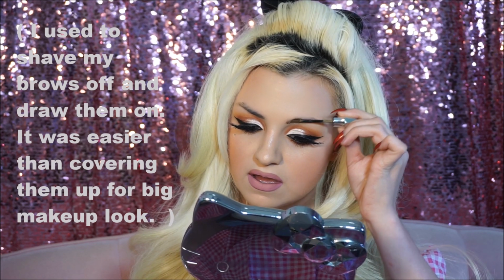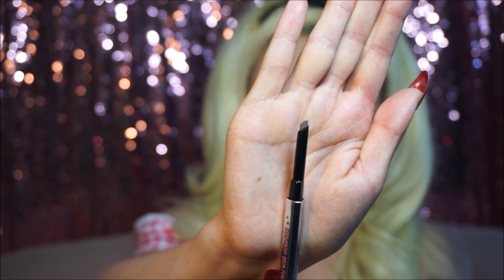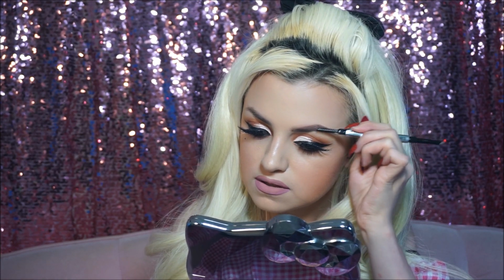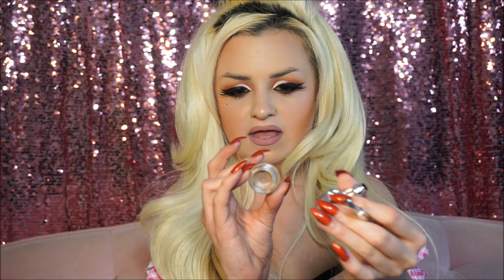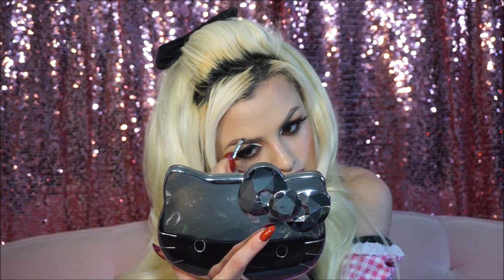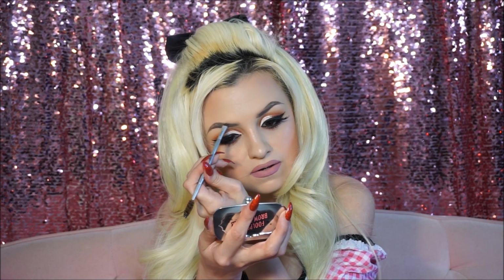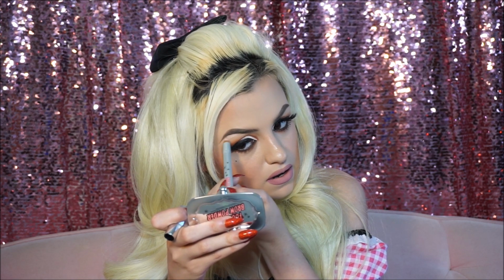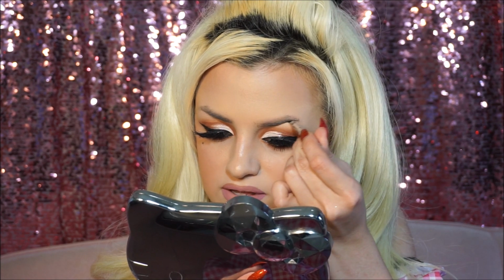Creating 3 Different Brow Looks with Benefit Cosmetics!